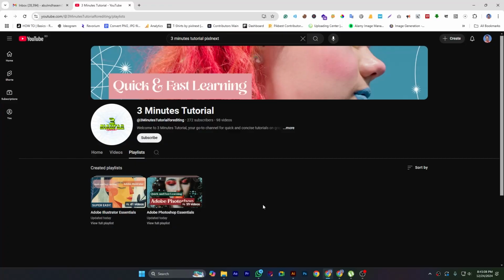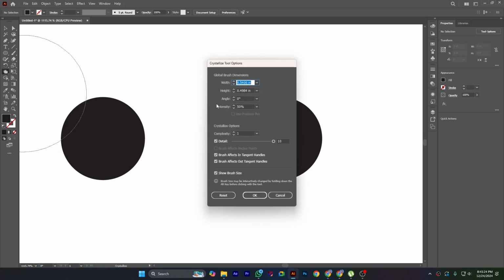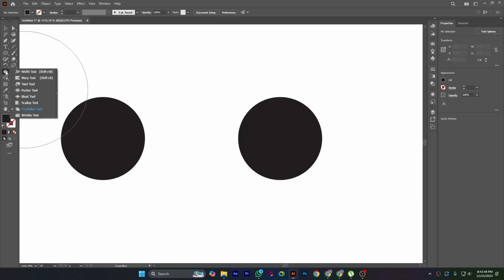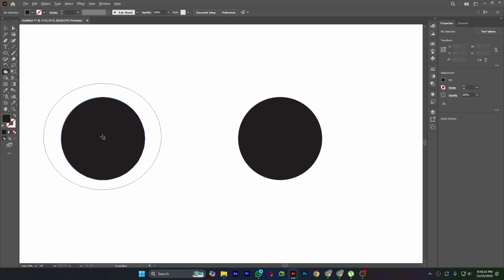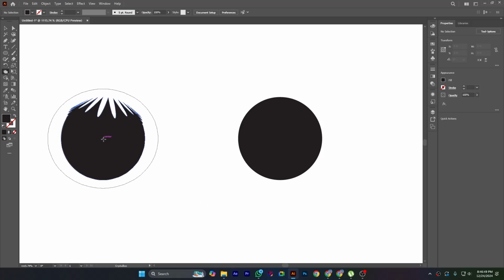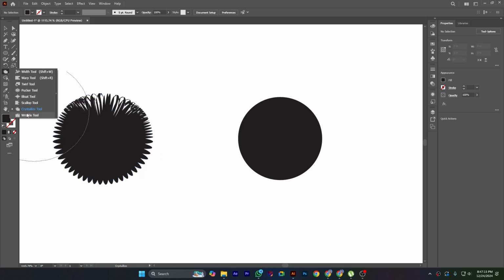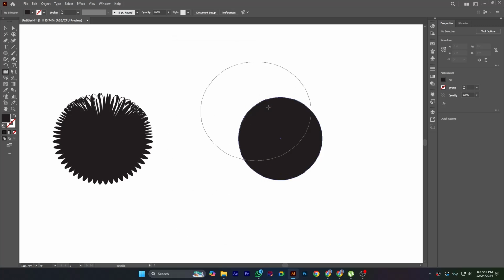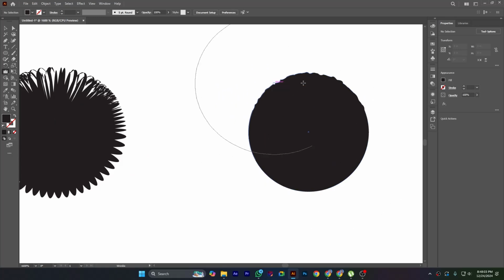Next 3 Minutes - Learn Crystalize and Wrinkle Tools in Adobe Illustrator!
Unlock the secrets to creating stunning textures and organic designs with Adobe Illustrator's Crystallize and Wrinkle tools in just three minutes! In this quick yet comprehensive tutorial, you'll learn how to use these powerful tools to add depth, dimension, and intricate details to your vector artwork effortlessly.

First, we'll dive into the Crystallize Tool, showing you how to create jagged, spiky effects that are perfect for edgy designs or adding a burst of energy to your creations. From irregular shapes to dynamic patterns, this tool is a must-know for any designer looking to push their creative boundaries.

Next, we'll explore the Wrinkle Tool, a versatile feature that allows you to add realistic textures and organic curves to your vectors. Whether you want to give your artwork a hand-drawn feel or enhance it with subtle details, the Wrinkle Tool makes it easy.

Throughout this tutorial, you'll pick up tips and tricks to control the intensity of these tools and ensure your designs remain polished and professional. Whether you're a beginner or an experienced designer, this video is packed with actionable insights to elevate your skills.